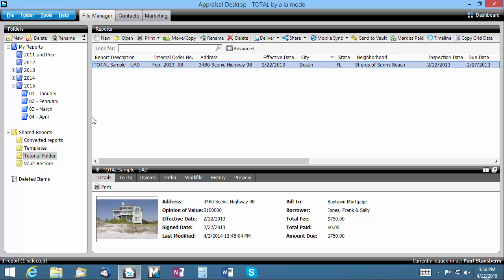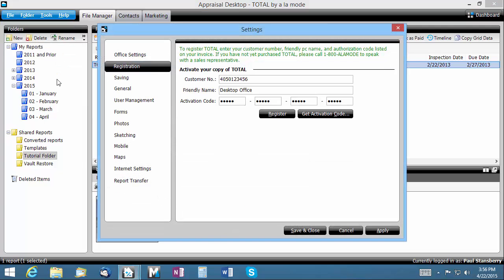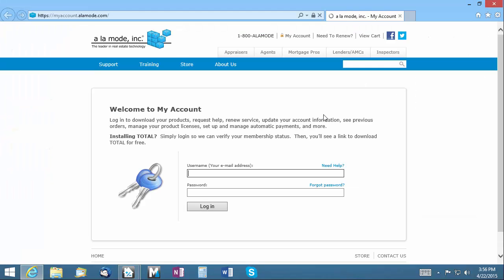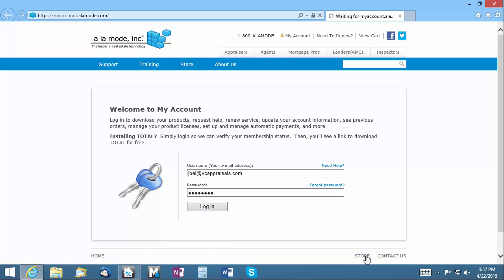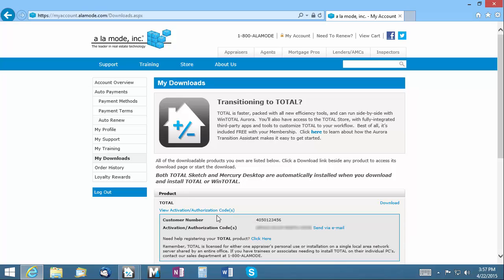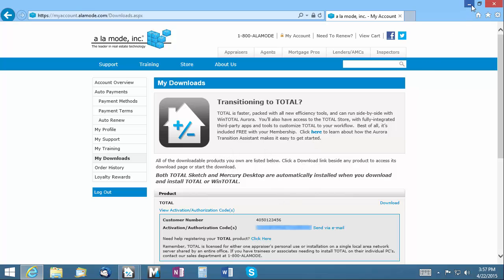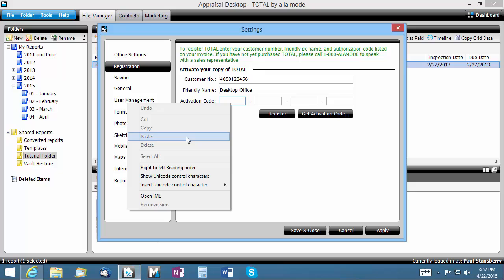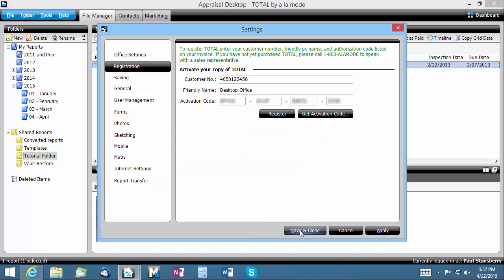Getting Started: Registering TOTAL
If you need to register or re-register TOTAL, this video will show you how in just a couple of quick steps.